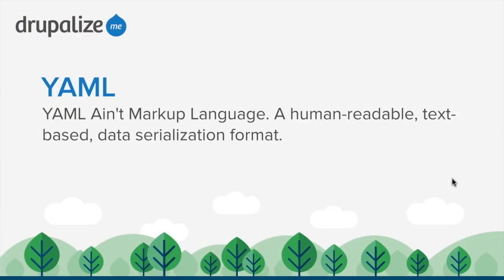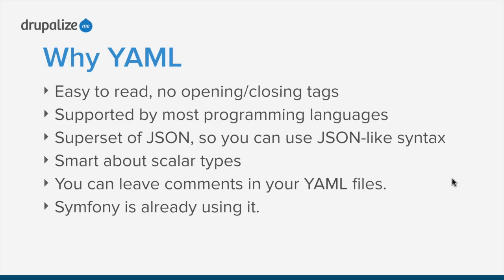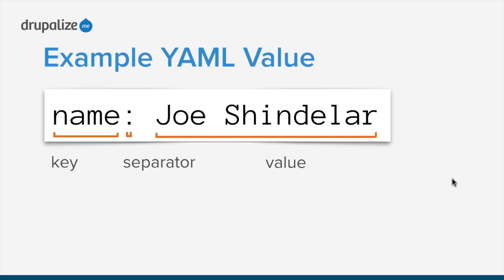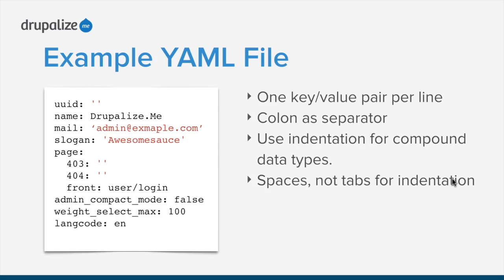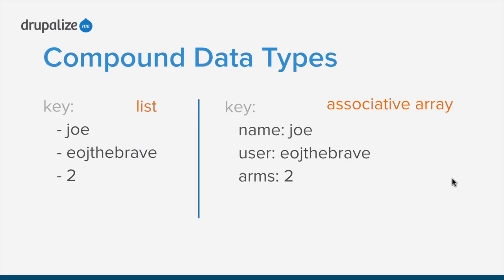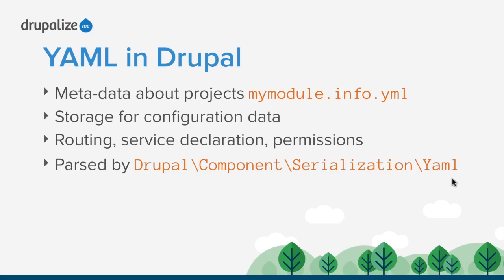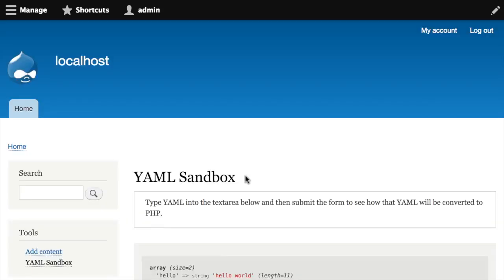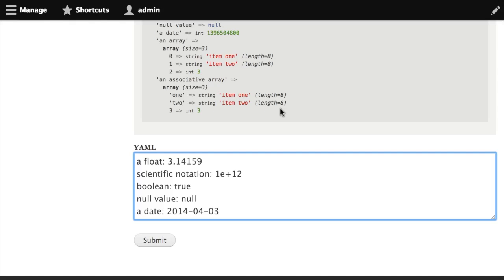An Introduction to YAML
YAML, which stands for YAML Ain't Markup Language, is a human-readable data serialization format that's been widely adopted in a variety of use cases in Drupal. Anyone wanting to write modules, or themes, for Drupal will need to understand YAML syntax. Even site builders are likely to encounter YAML at least in passing as YAML is the data-serialization format of choice for Drupal's configuration management system. Good thing it's pretty easy to learn even with the most basic of programming backgrounds.

This tutorial will look at the YAML data format and provide examples of how to write and read YAML. Starting with an introduction to the language's syntax and some of the strengths of YAML. Then looking at the difference between scalar data types like strings and integers, and collection data types like lists and associative arrays.

Since YAML in the Drupal world is read into PHP and ultimately becomes a PHP data structure that we can use in our own code we'll also look at how the YAML we write in a .yml file is represented in PHP data types. To do this we'll use the YAML Sandbox module that provides a handy textarea into which we can type YAML and have it parsed into PHP data structures.

Learning objectives:

- Explain what YAML is and its strengths as a data serialization format
- Create scalar key/value pairs in YAML
- Create lists, and associative arrays using YAML collections
- Understand how the YAML you write is represented in PHP

Tips:

- In Drupal, use the .yml extension and not .yaml
- Ensure your code editing application is configured to use spaces (preferably 2 spaces, as per Drupal coding standards), not the tab character when the TAB key is pressed. If you have tab characters in a YAML file within a Drupal environment, a fatal PHP error will be thrown and you'll see a White Screen of Death (WSOD).
- Copy and paste from an existing YAML file to ensure the formatting is correct, and edit from there.